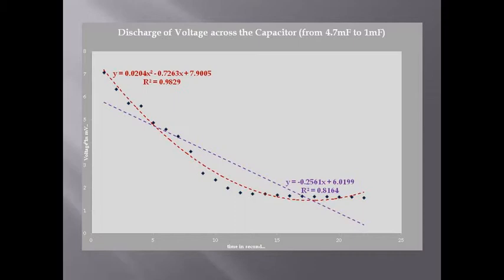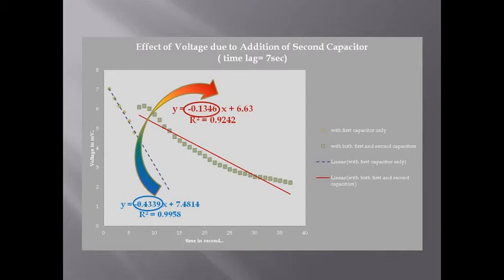Electrical diffusion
This video explains how we can study electrical diffusion and simulate the dye-water diffusion, both by single dose and by successive dose.